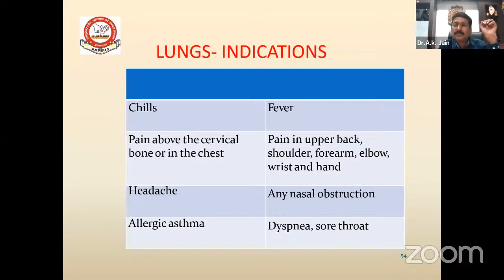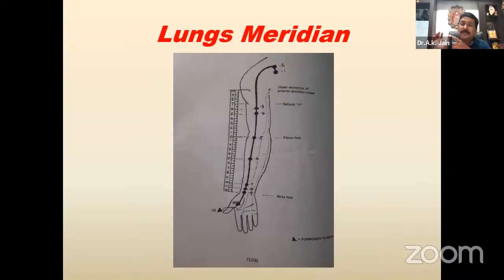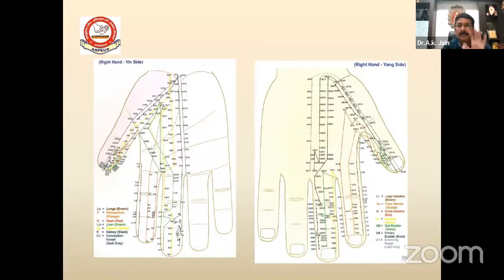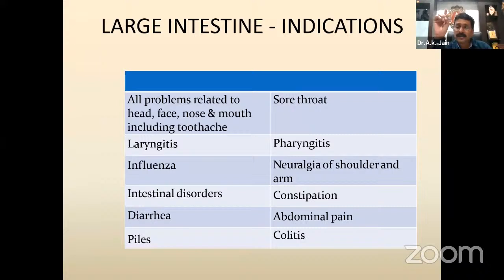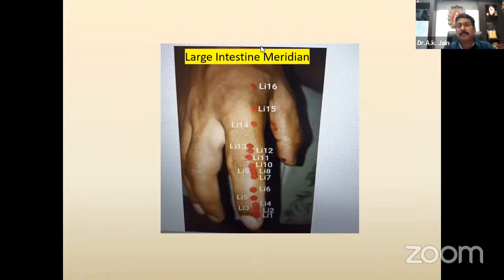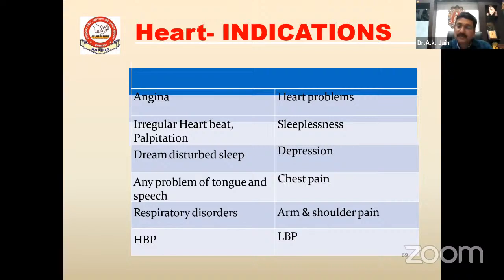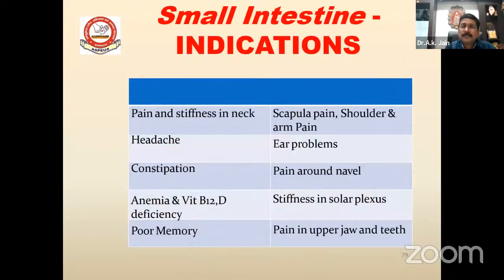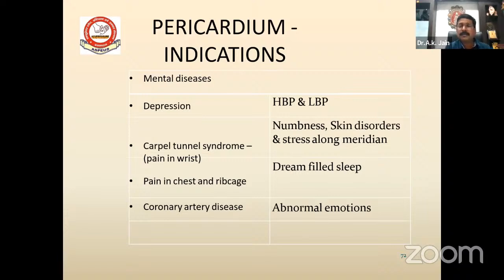Practical session on TCM Byol Meridians